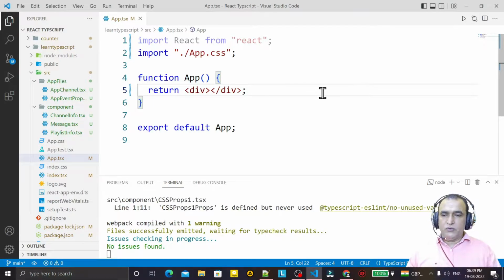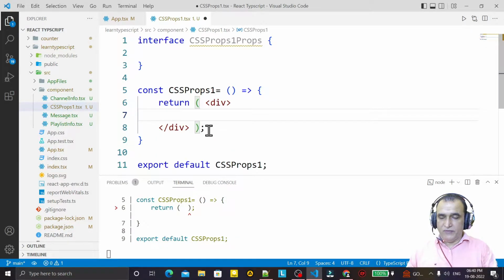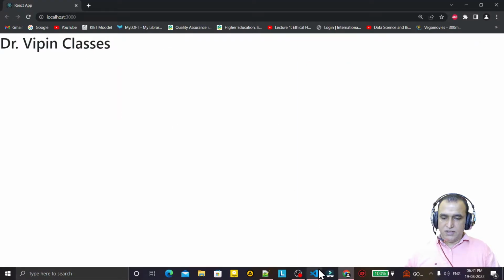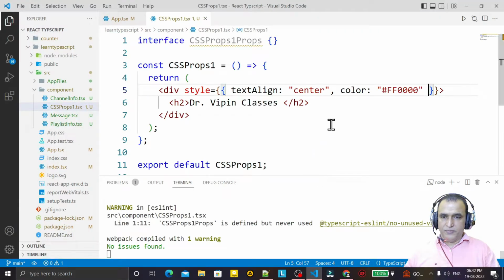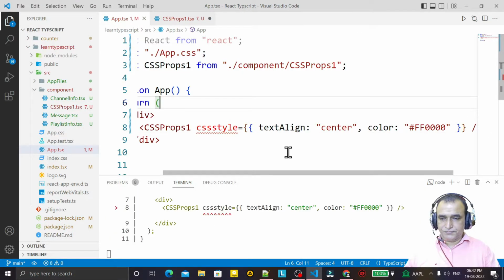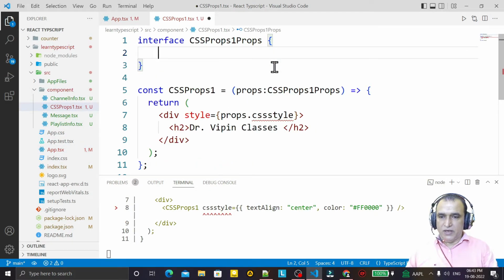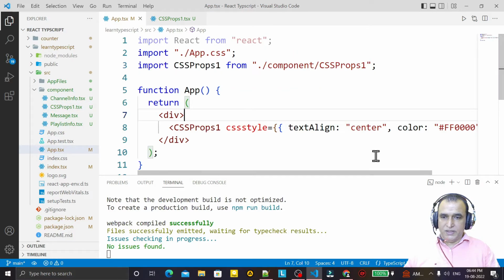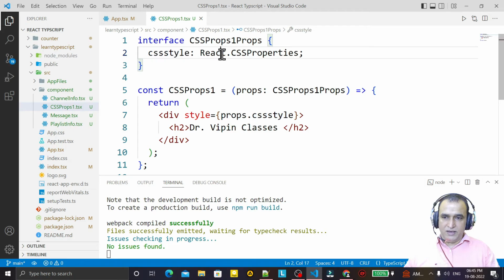React Typescript Tutorial -5- Typescript CSS Props | Dr Vipin Classes